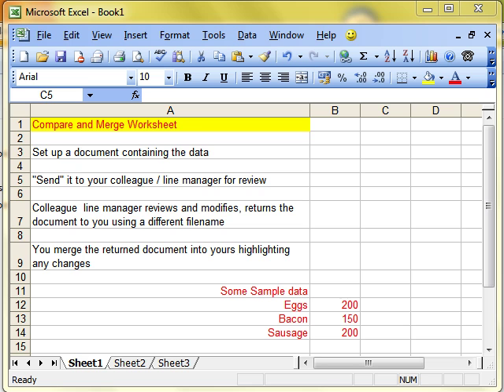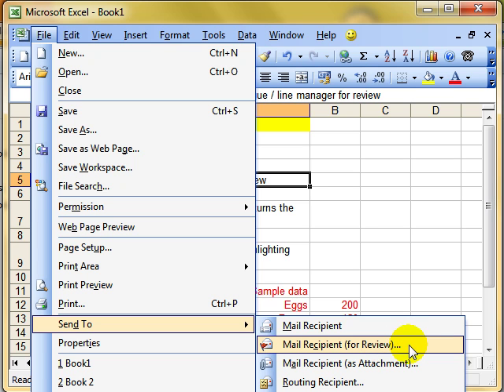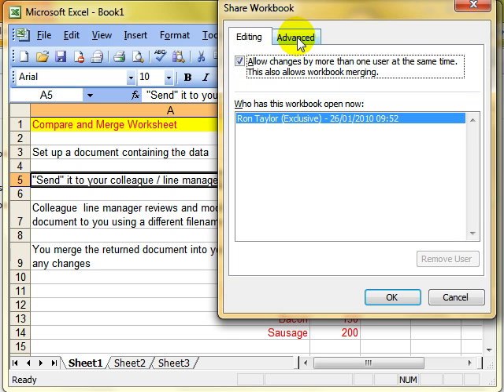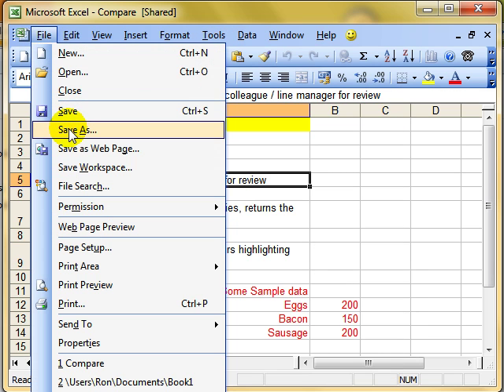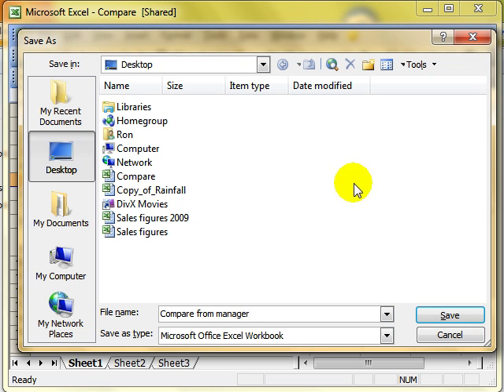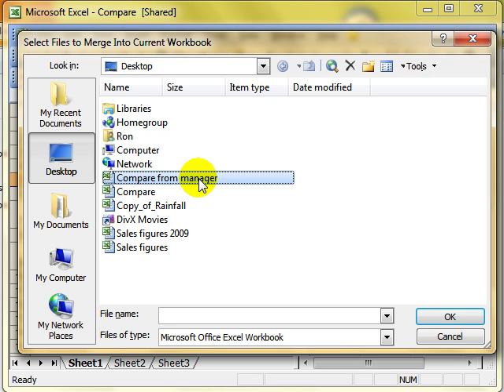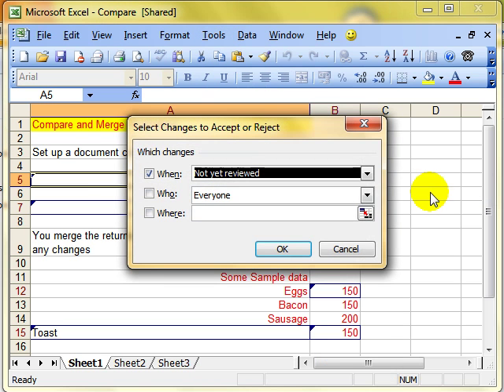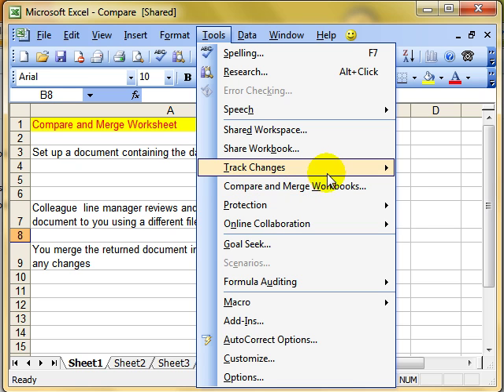AM 4713 Compare and merge worksheets Microsoft Excel 2003 ECDL Advanced ITQ3